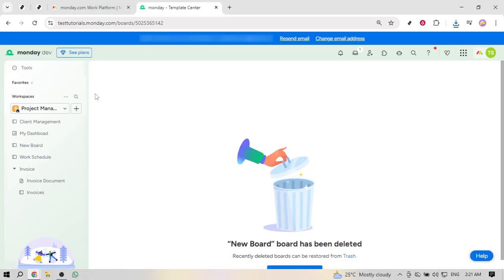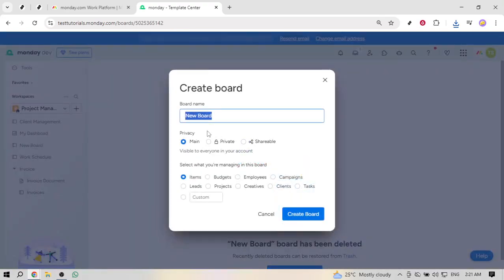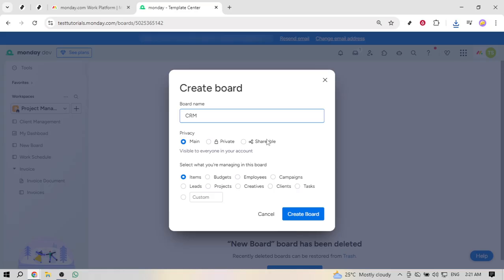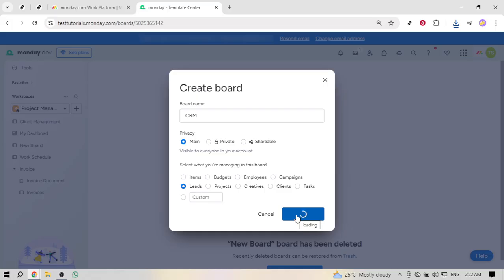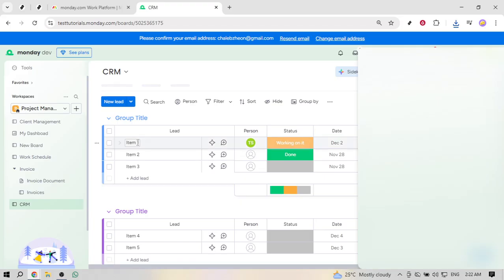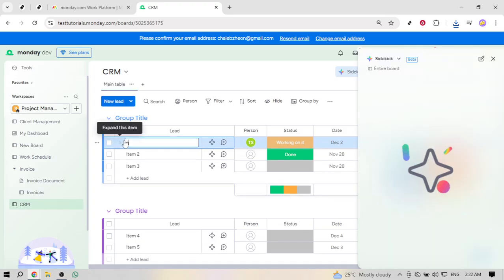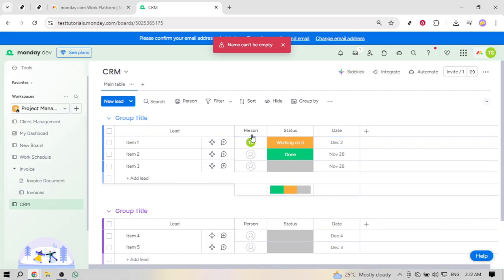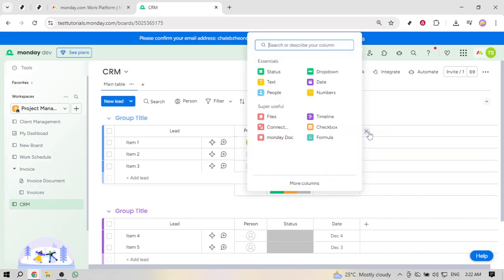How to Build Simple CRM on Monday.com 2026 (QUICK GUIDE)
I’ll show you how to build a simple CRM on Monday.com step-by-step — perfect for small businesses, sales teams, and freelancers.

You’ll learn how to:

Create a CRM board in Monday.com

Use automations to follow up and move leads through stages

Visualize your pipeline with Kanban or Dashboard views

Integrate email or form responses automatically

This Monday.com CRM tutorial helps you organize your client data, follow up faster, and close more deals — all inside your existing Monday.com workspace.